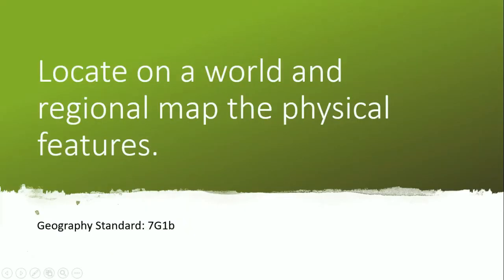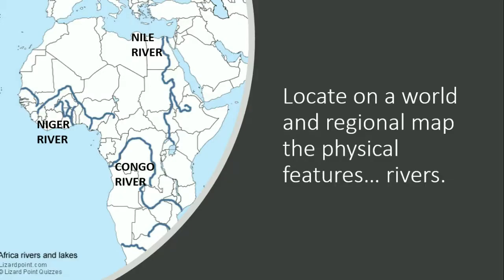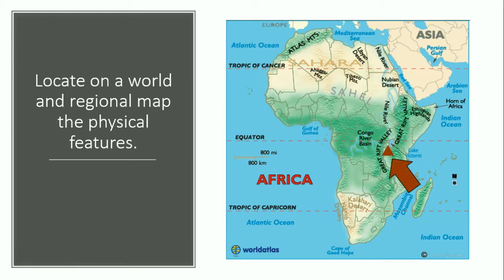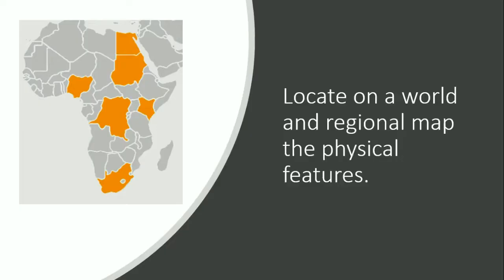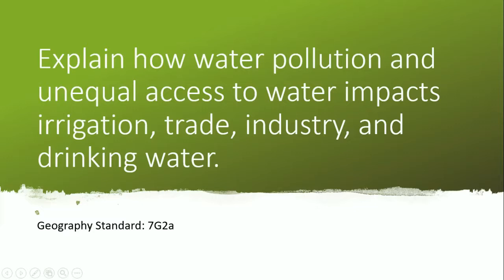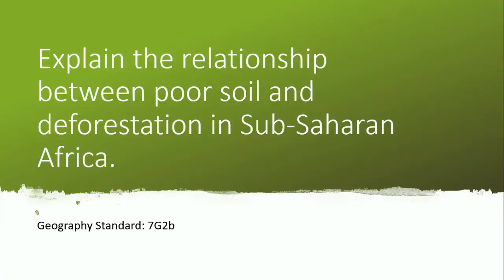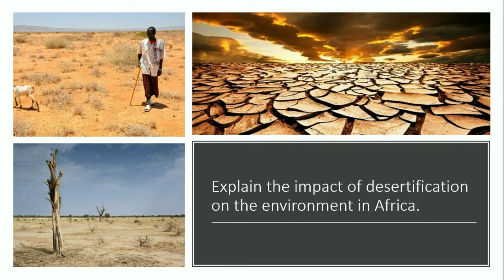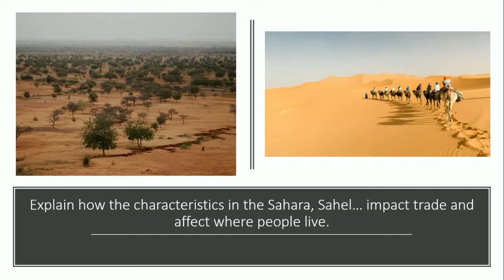Hoodie History - Standards Smackdown 7th Grade Unit 4